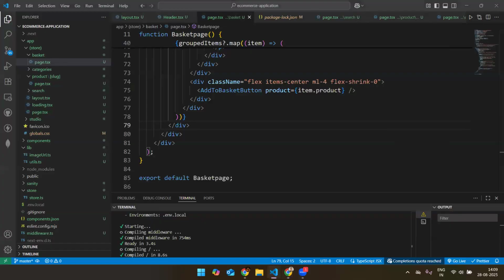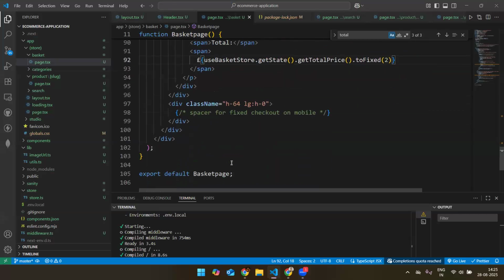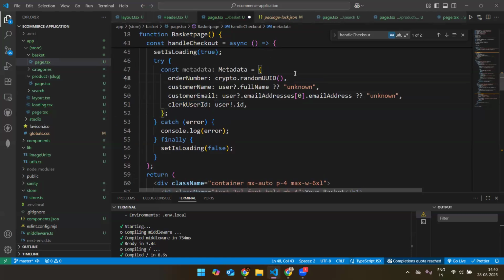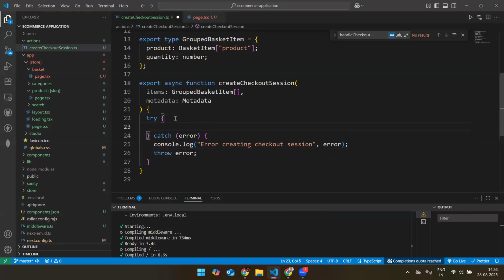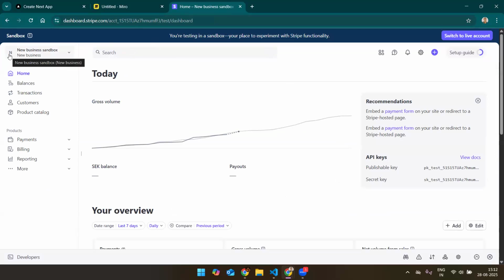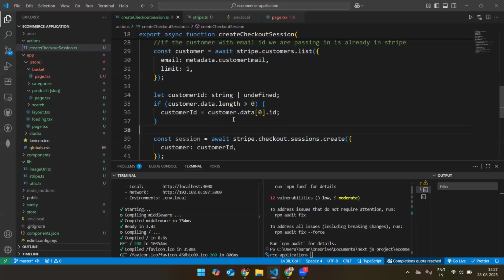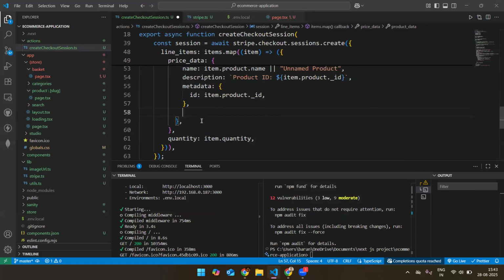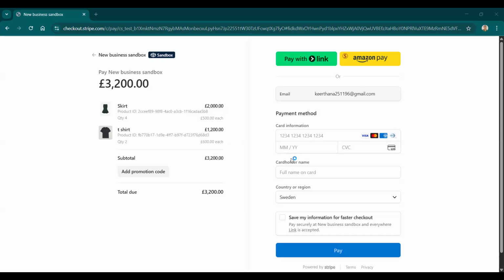21 | Nextjs | 28 08 2025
In today's session, we covered
- Implemented Add to Basket functionality with checkout
- Server actions - Created Checkout Session - createCheckoutSession.ts
- Implemented Stripe for payment - use secret key of stripe, created connection in stripe.ts, implemented search for existing using in server action and Checkout session